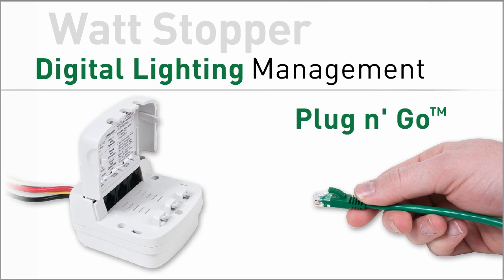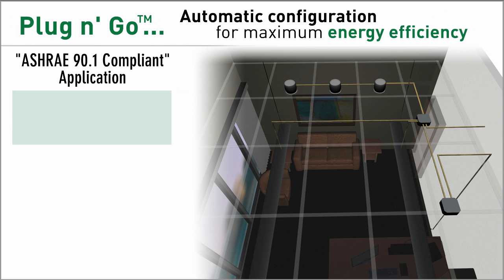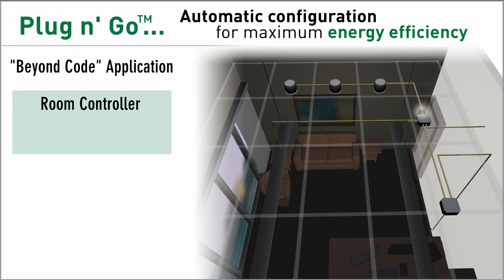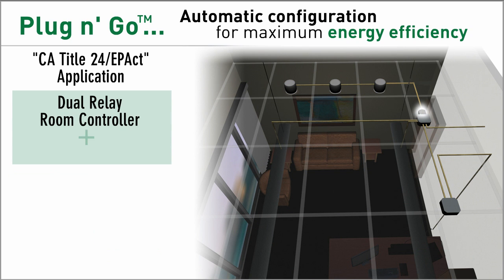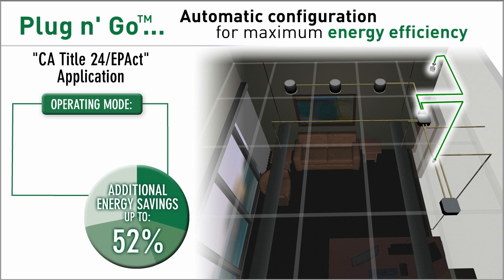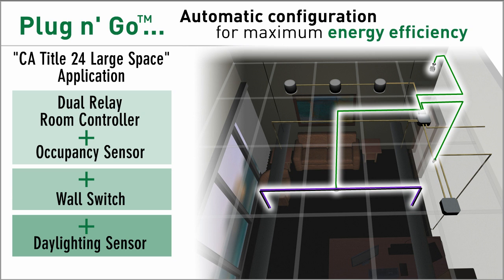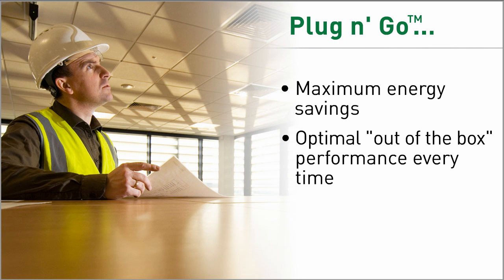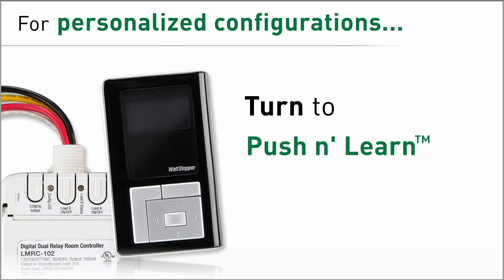Wattstopper: Digital Lighting Management - Plug n Go Technology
Digital Lighting Management Plug n' Go automatically configures  controls to make lighting more energy efficient.